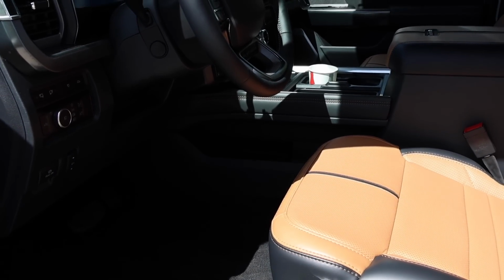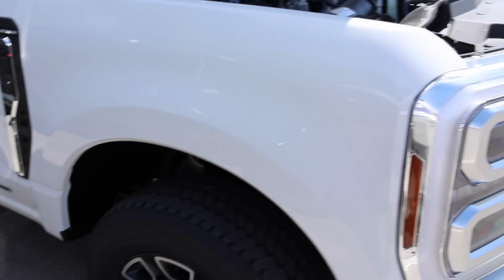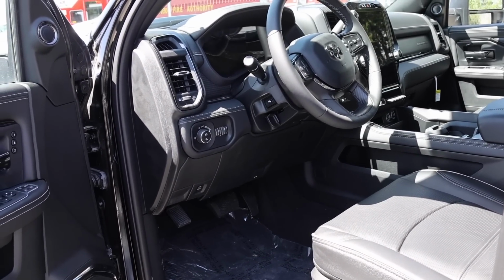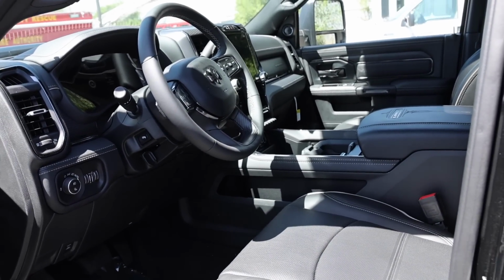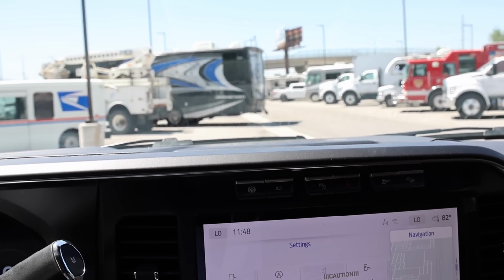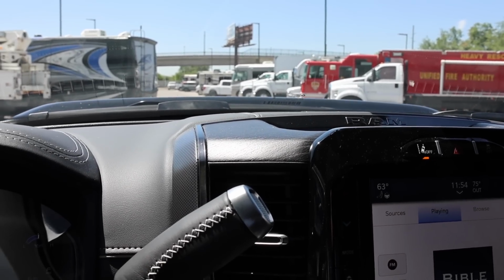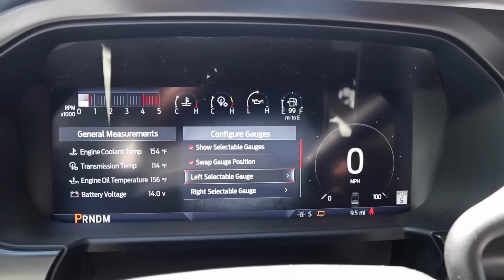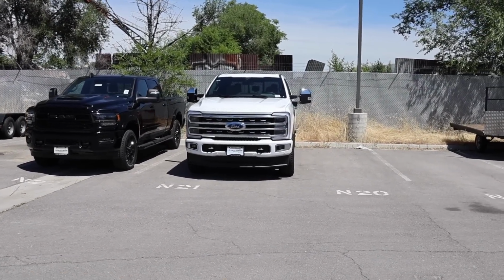RAM HD And Ford Super Duty Share These Advantages Over Chevy And GMC HD's!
RAM and Ford match up to go against the GM HD's in the segment with their advantages!

10.2-inch iPad (Wi-Fi + Cellular, 64GB) -